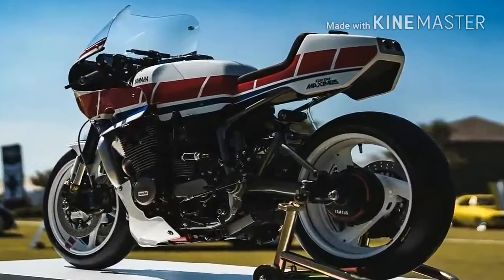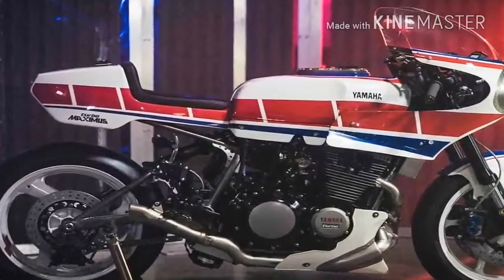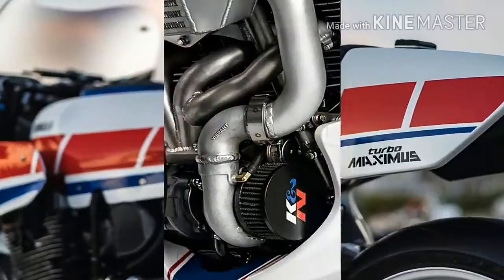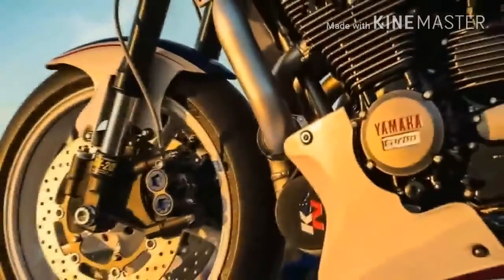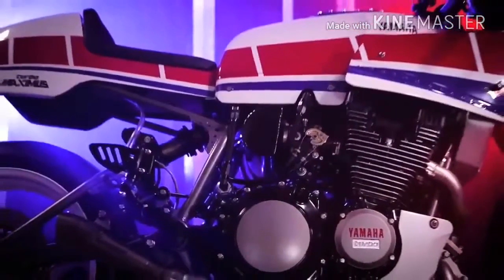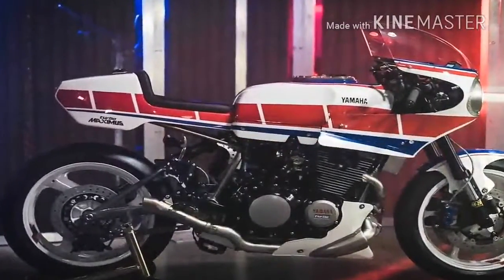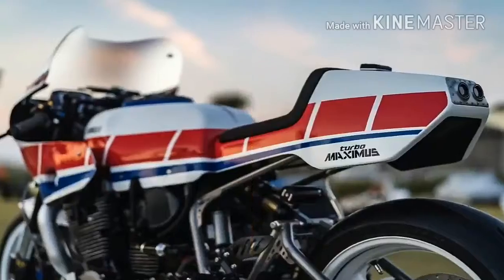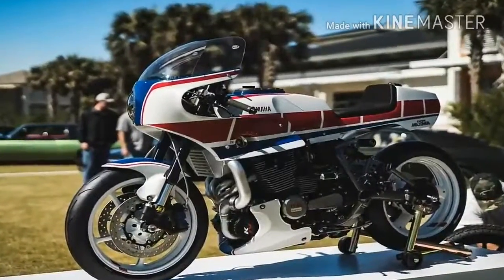YAMAHA Turbo Maximus !! Review of specification #2018